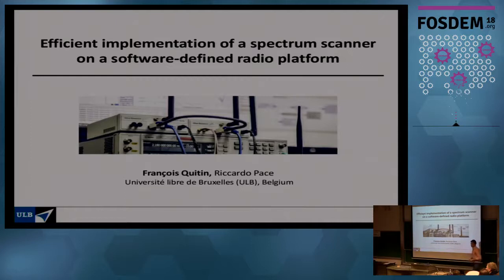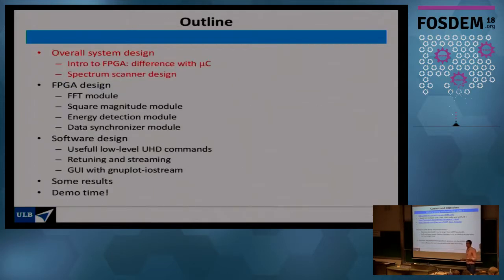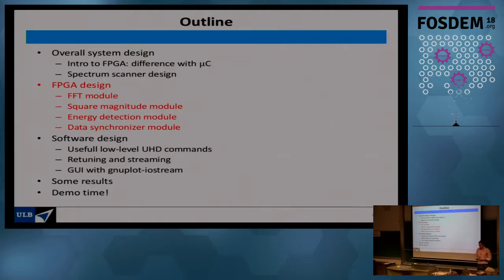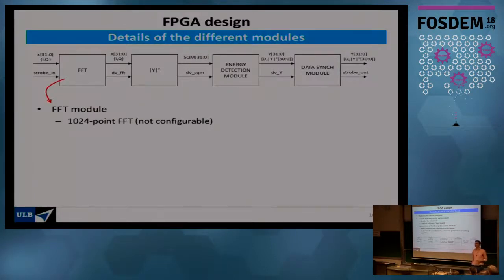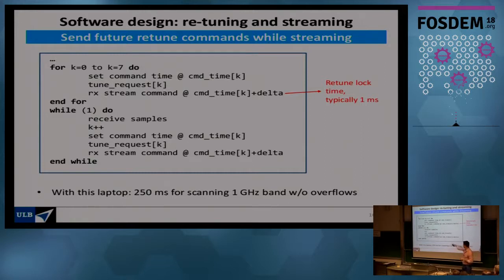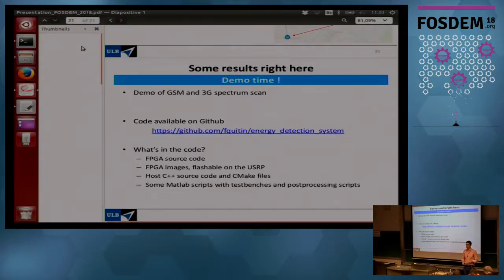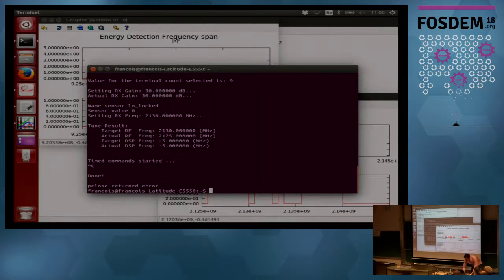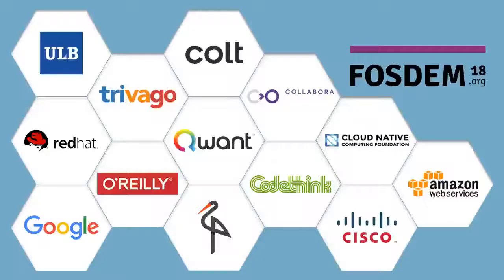Efficient implementation of a spectrum scanner on a software-defined radio platform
by Francois Quitin